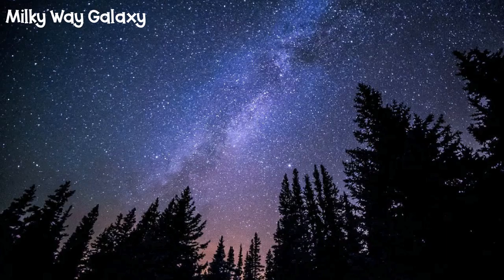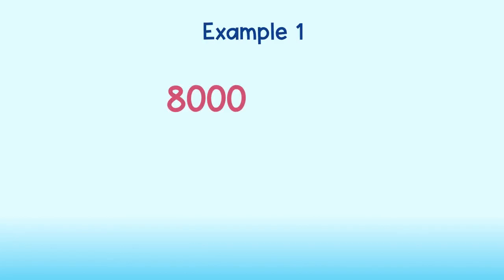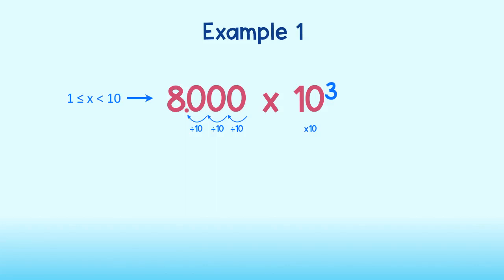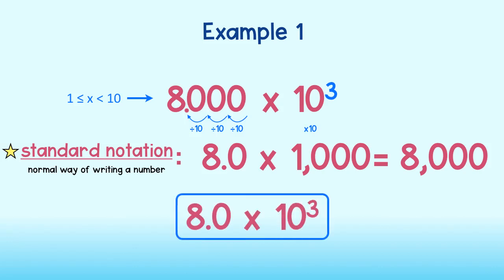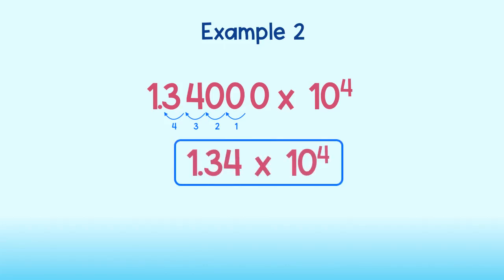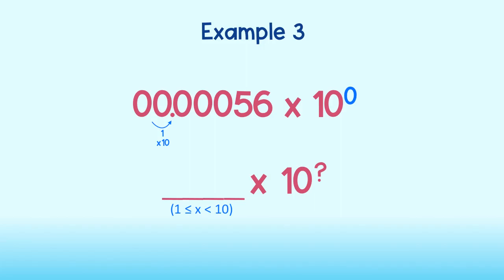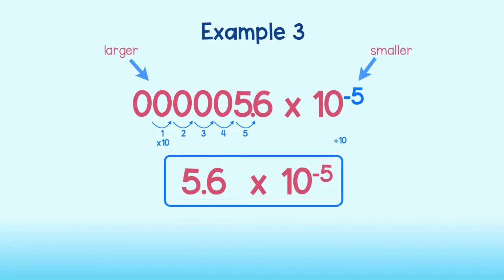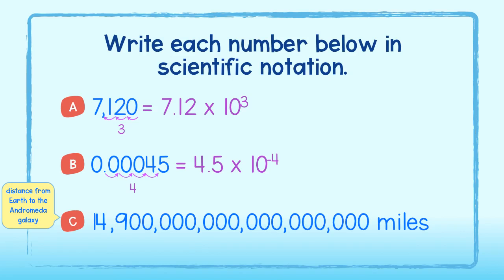Scientific Notation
Learn how to write very small and very large numbers in scientific notation!